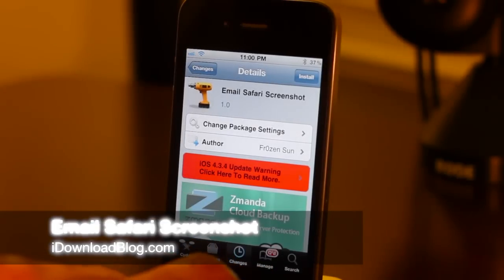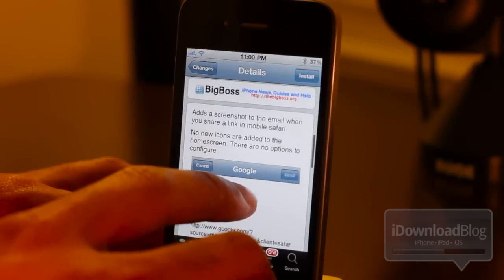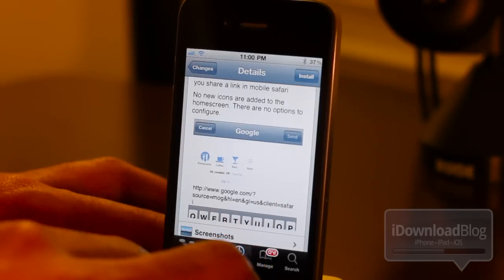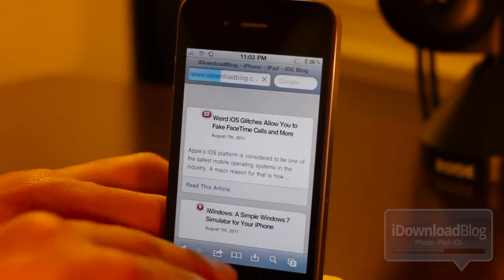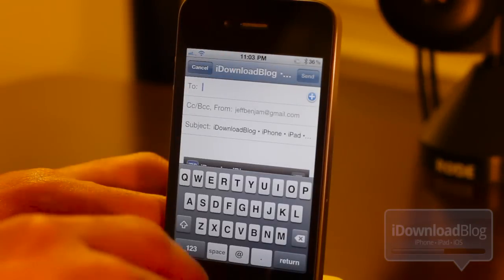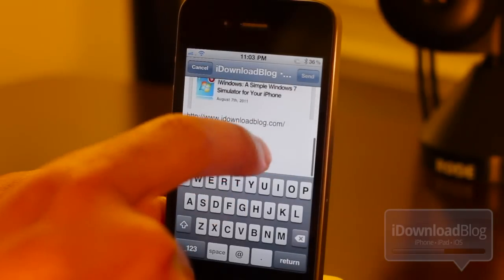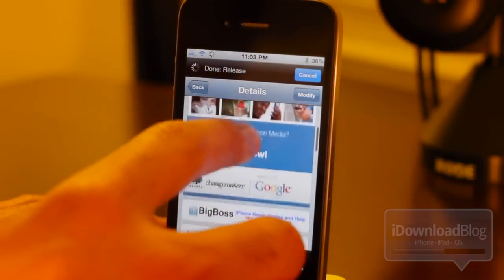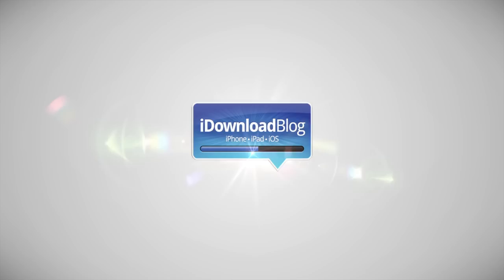Share Links With Screenshots on Your iPhone Courtesy of 'Email Safari Screenshot'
Name: Email Safari Screenshot
Description: Includes a screenshot of the page that you shared a link from using Safari.
Price: Free
Repo: BigBoss

About iDB